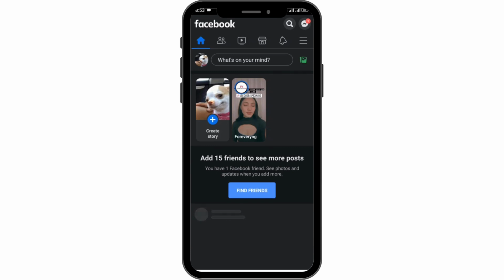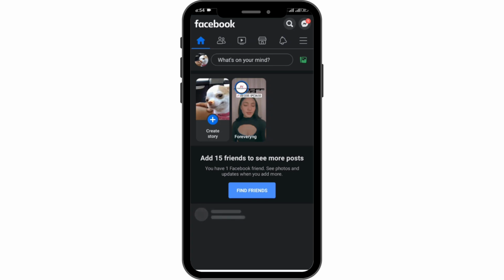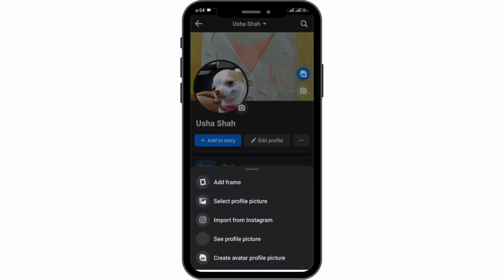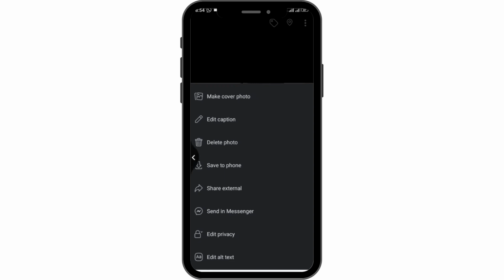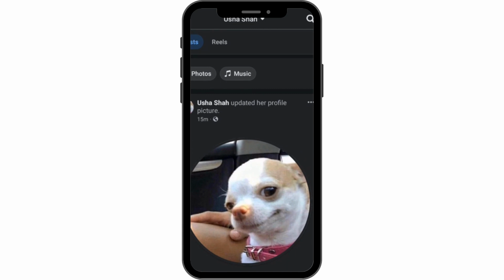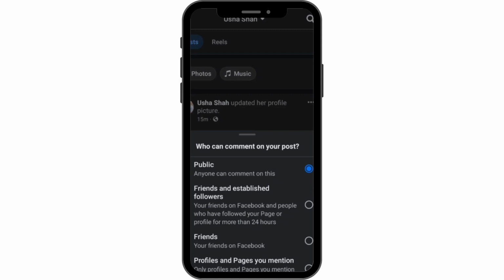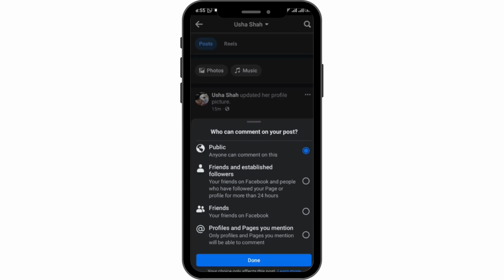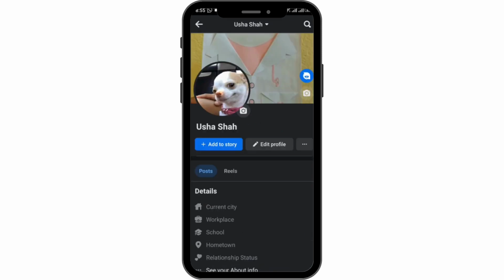How To Turn Off Comments On Facebook Profile Picture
Do you want to prevent others from commenting on your Facebook profile picture? We've got you covered! In this step-by-step tutorial, we'll show you how to turn off comments on your Facebook profile picture. Protect your privacy and avoid unwanted comments by following our easy guide. Whether you're using the Facebook app or the desktop version, we'll walk you through the process to disable comments on your profile picture in just a few clicks. Take control of your profile's privacy settings and enjoy a more peaceful online experience.

Timestamps:
00:12 - Introduction to Turning Off Facebook Profile Picture Comments
00:35 - How to Disable Profile Picture Comments on Facebook App
01:00 - Turning Off Comments on Facebook Profile Picture (Desktop Version)